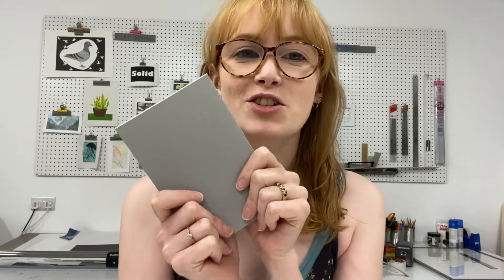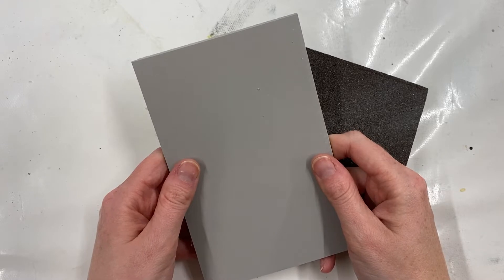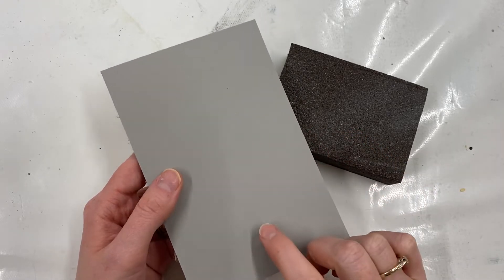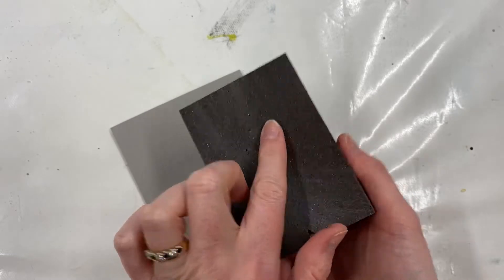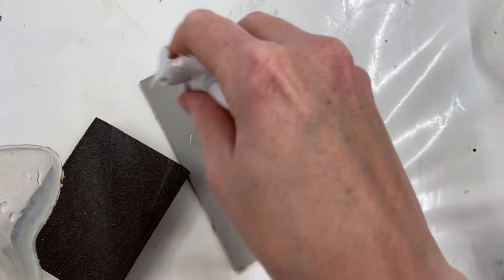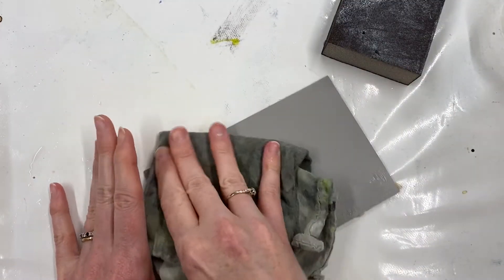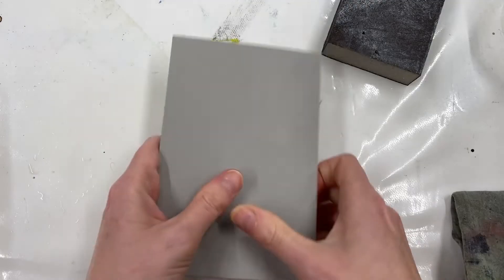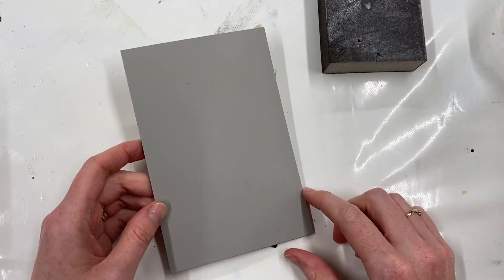Preparing Your Lino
Add a tiny extra step into your linocutting routine for improved ink adhesion and smooth surface.